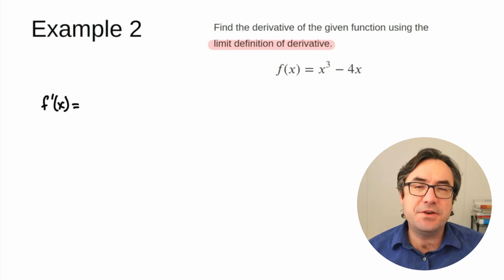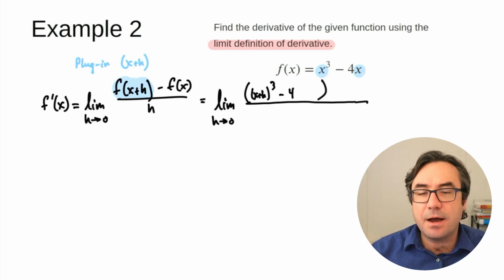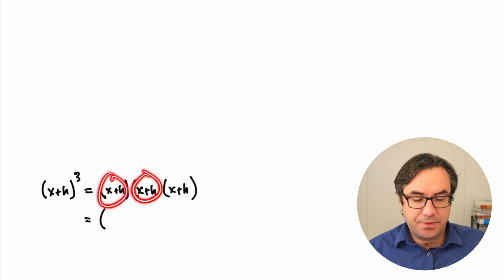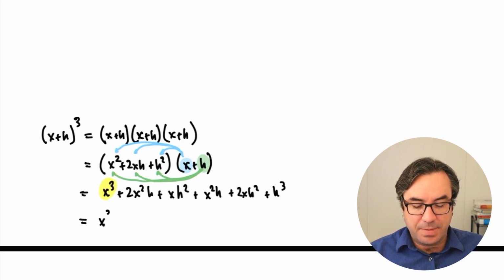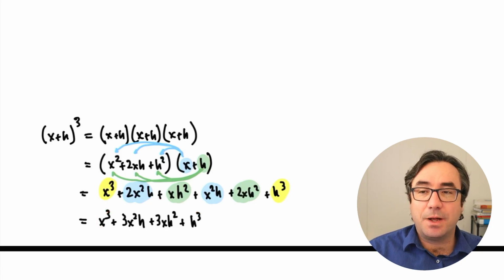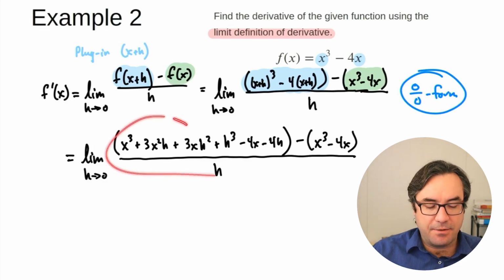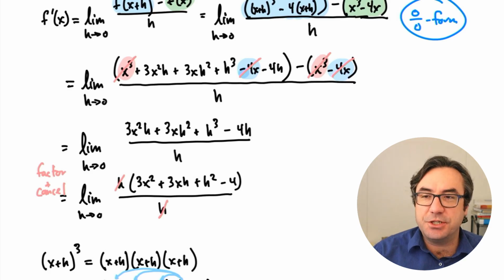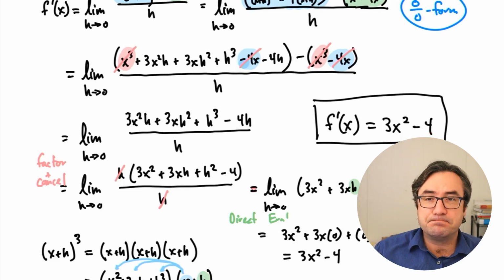MTH 141 Prep - Limit Definition of the Derivative